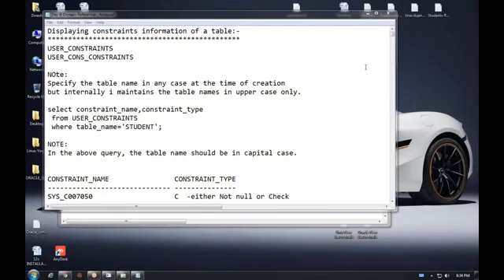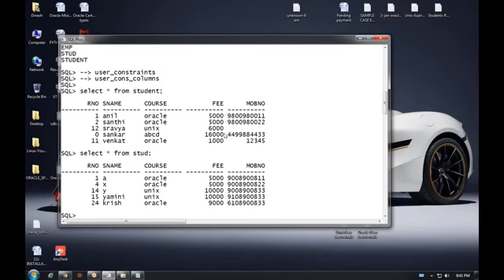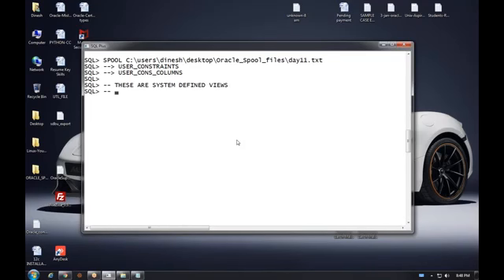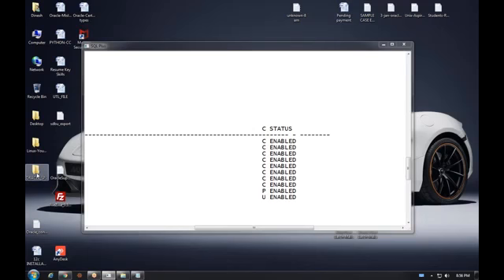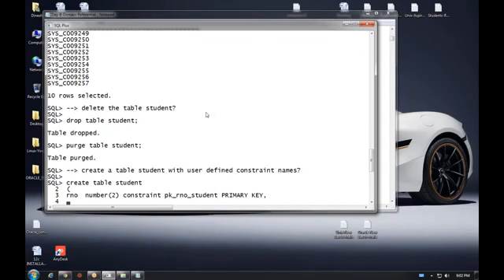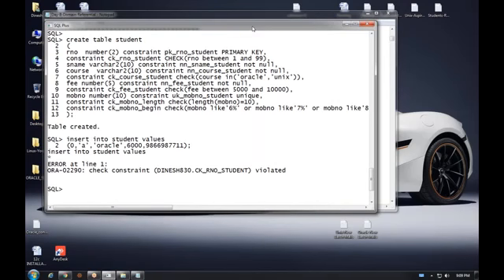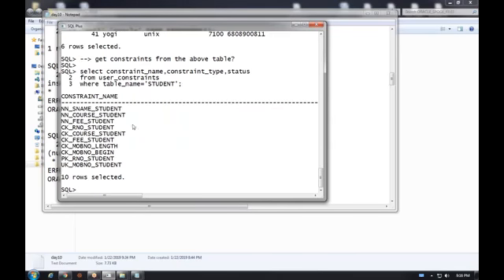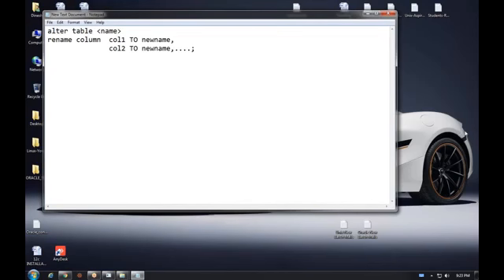Day 12.MP4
Day 11.MP4